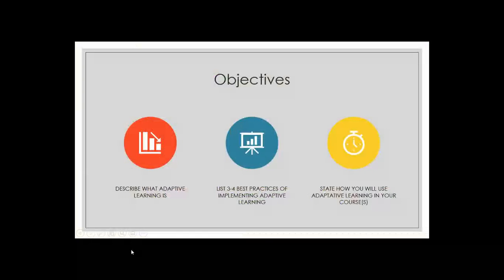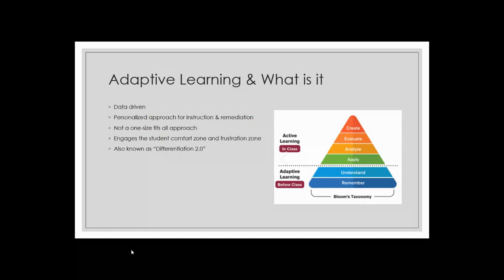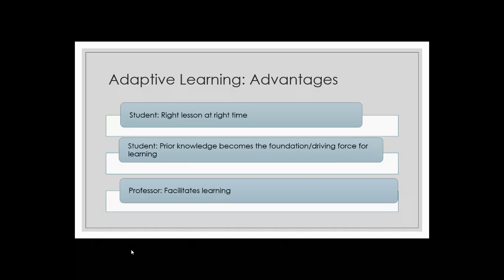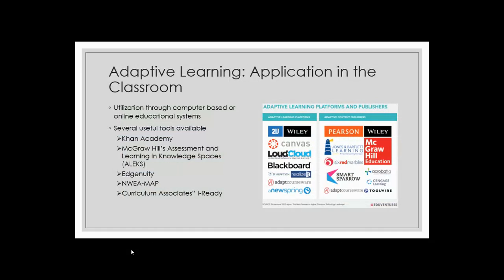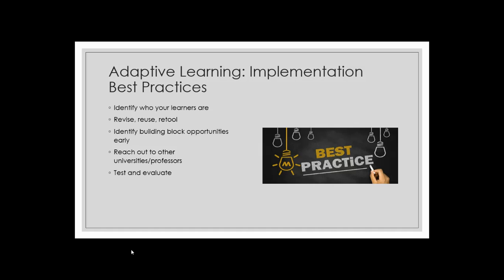Adaptive Learning Mini Training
AL Mini Training